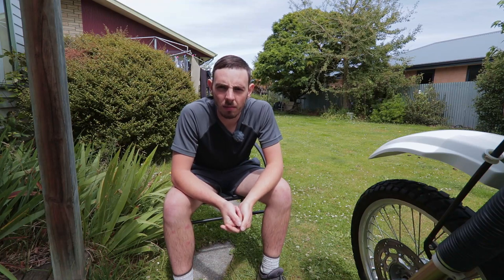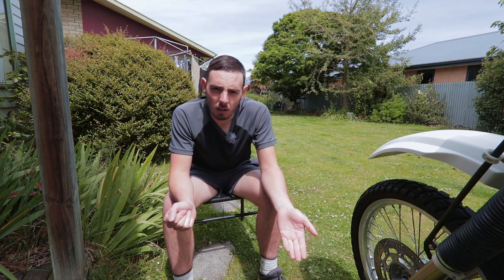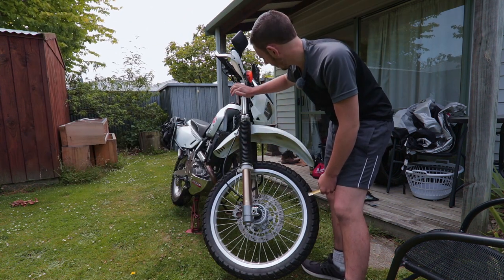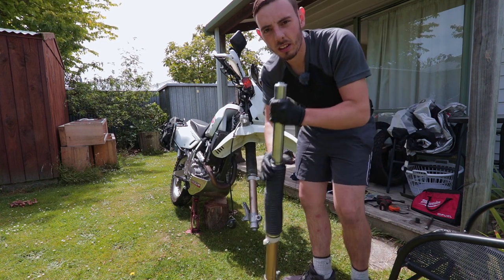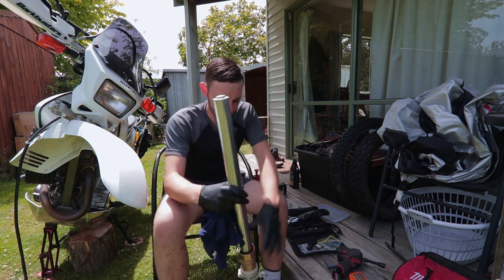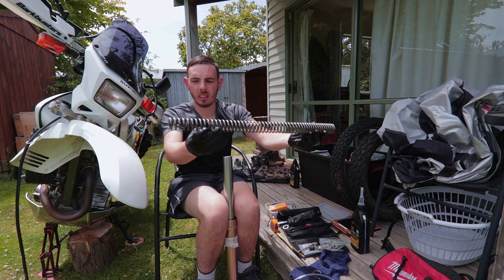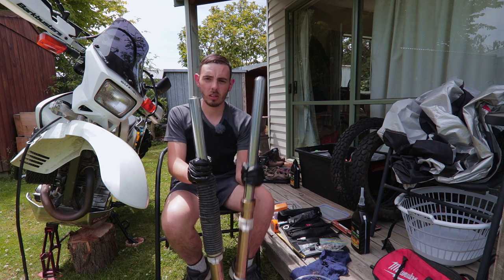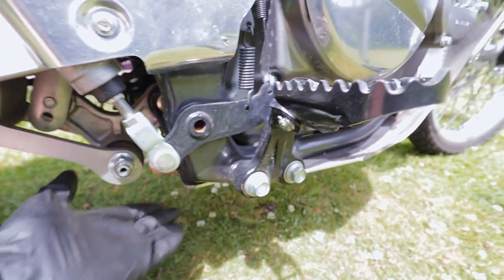Suzuki Dr650 How not to lower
Hey Folks. Today i amshowing you on Danni's bike how the Dealer lowered the bike and how to go about fixing this and lowering your DR650 the correct way as per the Suzuki manual.